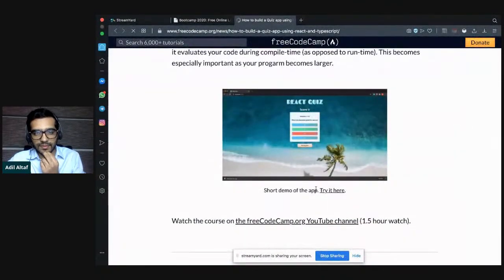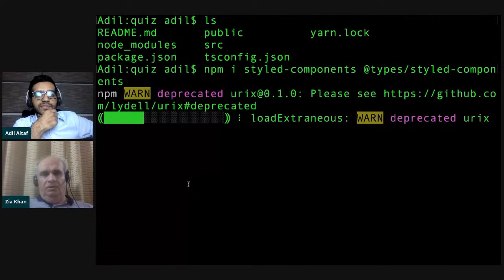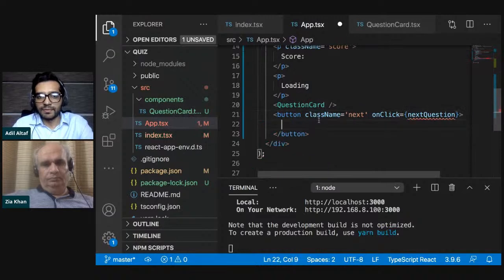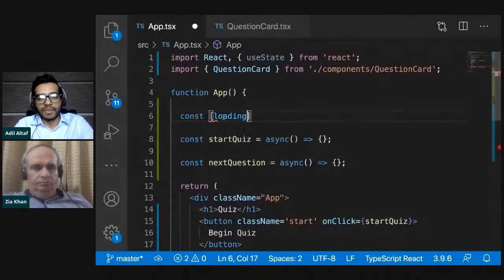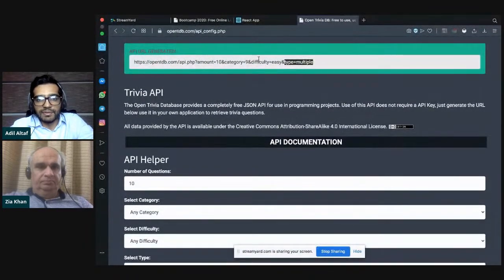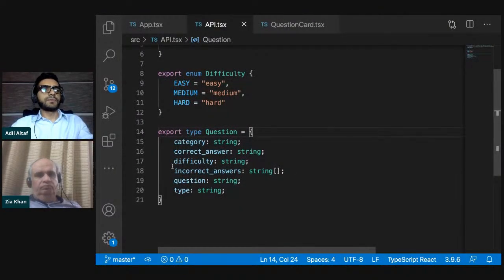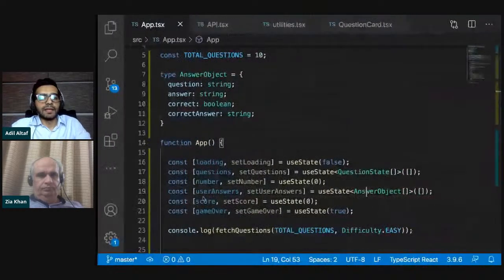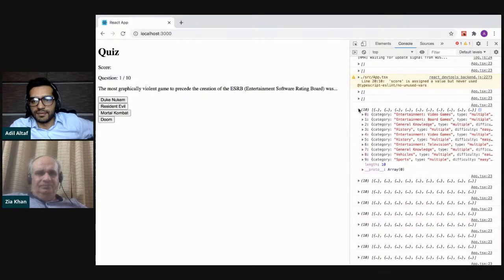Bootcamp 2020 (English) : Programming TypeScript on Saturday 10:00 PM (PST) by Zia Khan & Team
Bootcamp 2020 (English) : Programming TypeScript on Saturday 10:00 PM (PST)

We will learn how to develop a React Application using the latest TypeScript 4.0
Begin by installing [TypeScript 4.0 Beta]:
npm install -g typescript@beta
We will use this book as the TypeScript Reference Book: Programming TypeScript: Making Your JavaScript Applications Scale by Boris Cherny
Chapters 1, 2, 3, 4, and 9